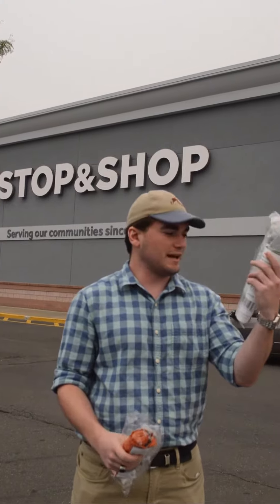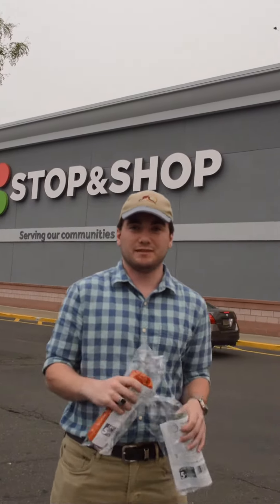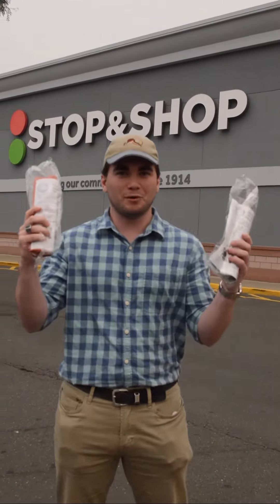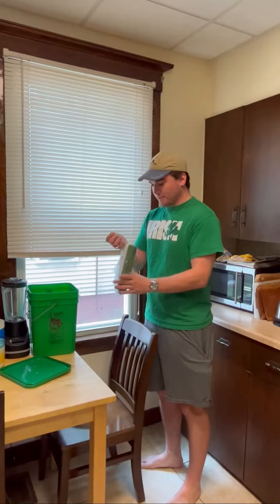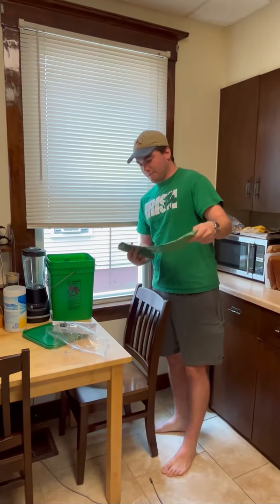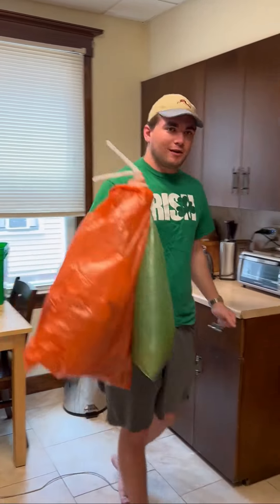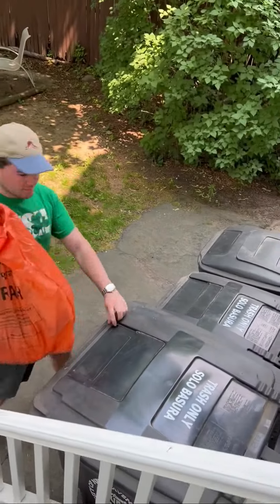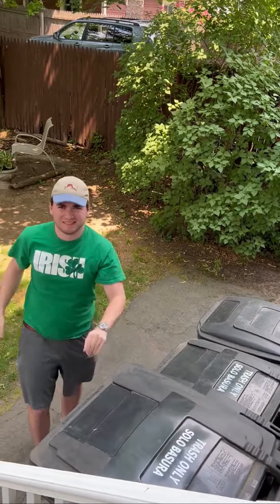How To Participate In The Green and Orange Bag Program